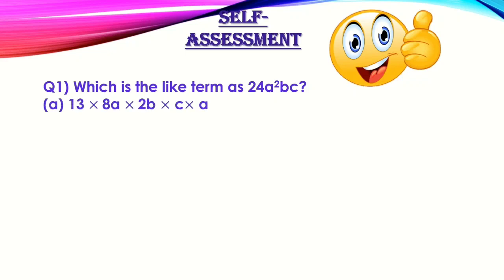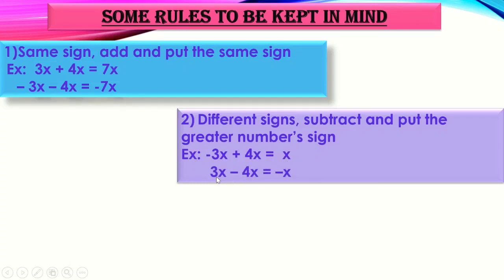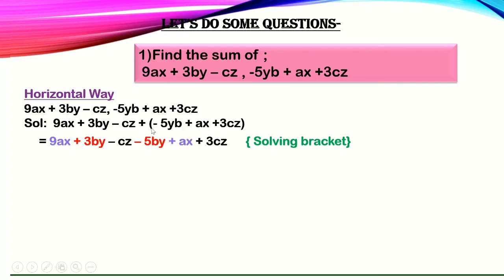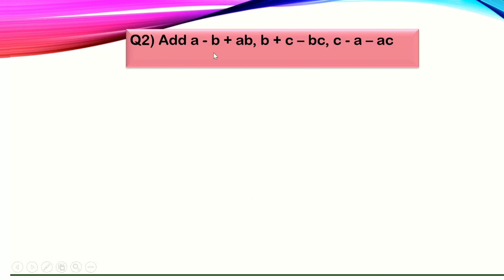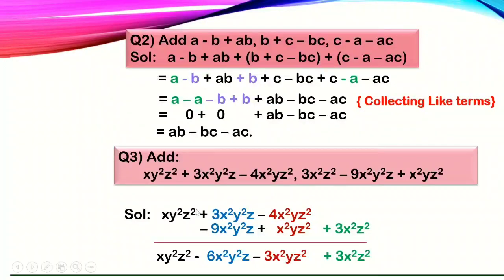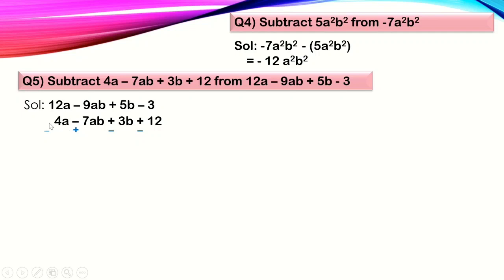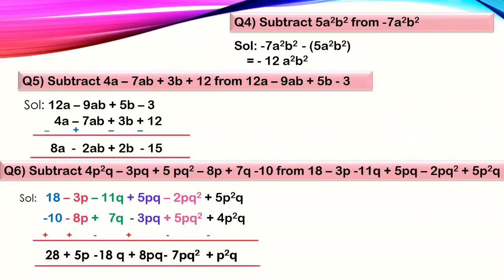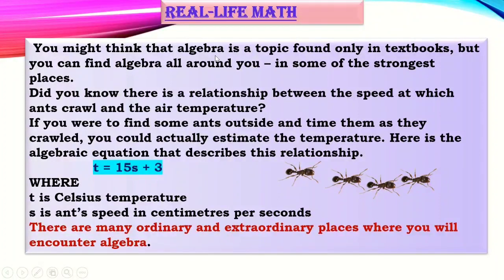Algebraic Expressions| Addition and Subtraction Right from the basic level | Algebra In Real Life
8:19 - Kindly excuse me for the term I left in Q2, should be added there and answer will have +2c also in the ans.
so I am giving complete solution here.
7:42 Q2)a - b + ab, b+ c - bc , c - a - ac.
           Sol: (a - b + ab) + (b + c - bc) + (c - a - ac)
                   = a - a - b + b + c + c + ab - bc - ac.
                   = 0 + 0 + 2c + ab - bc -ac.
Algebraic Expressions| Addition and Subtraction Right from the basic level to grade 8 level.

Sample questions done to explain the addition and subtraction of algebraic expressions . Some Exemplar Questions done in between.
Extra questions for practice or assessment
1) In a polynomial, the exponents of the variables are always
(a) integers                           (b) positive integers

2) If we subtract –3x^2y^2 from x^2y^2, then we get

3) Sum of a – b + ab, b + c – bc and c – a – ac is
(a) 2c + ab – ac – bc (b) 2c – ab – ac – bc
4) Add: 3a (2b + 5c), 3c (2a + 2b)
5) Add :3a (a – b + c), 2b (a – b + c)
6) Subtract  2ab + 5bc – 7ac from 5ab – 2bc – 2ac + 10abc.
7) Subtract –3p^2 + 3pq + 3px from 3p (– p – a – r).
8)Subtract 7p (3q + 7p) from 8p (2p – 7q)